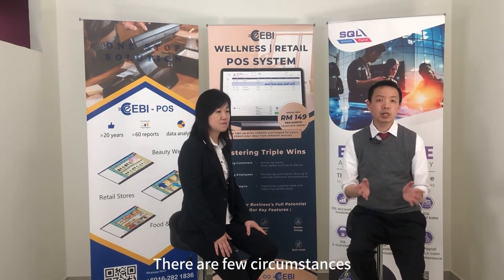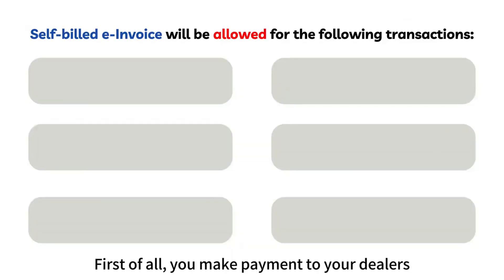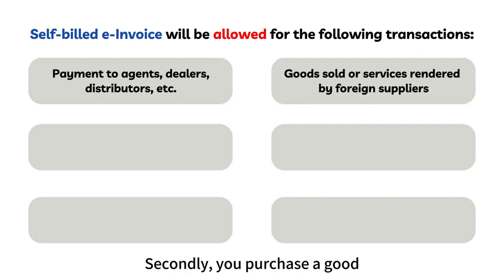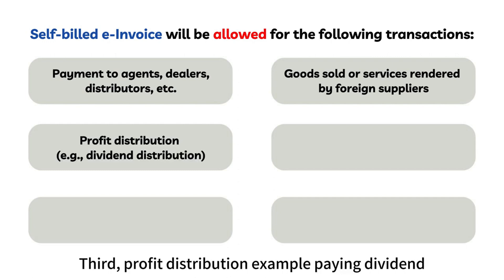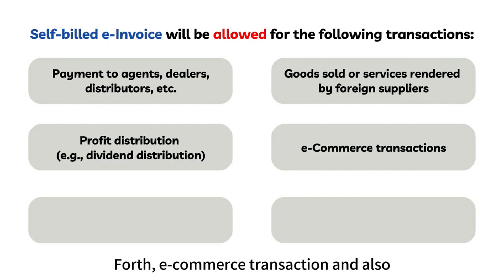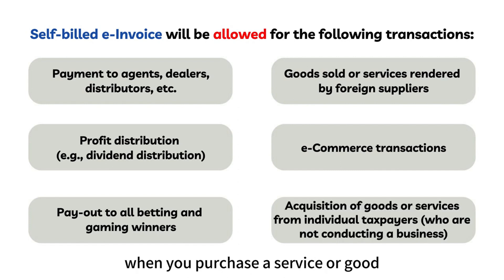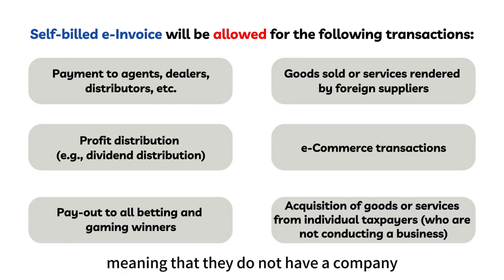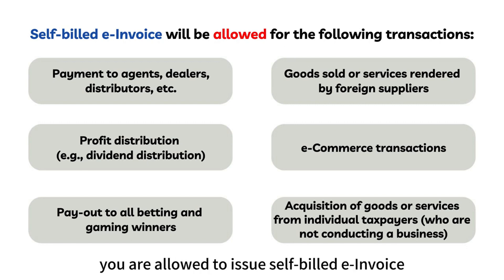Self-billed e-Invoice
Bryan Cheong & EBI Software Q&A